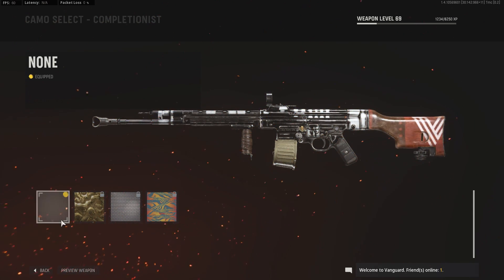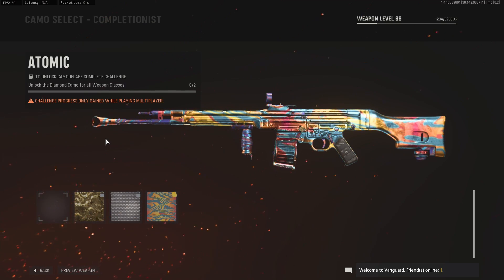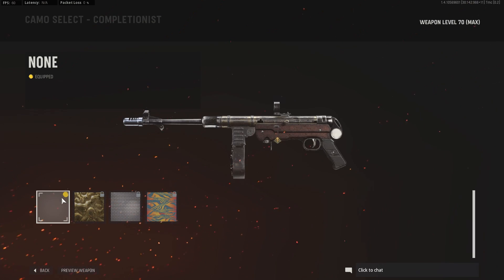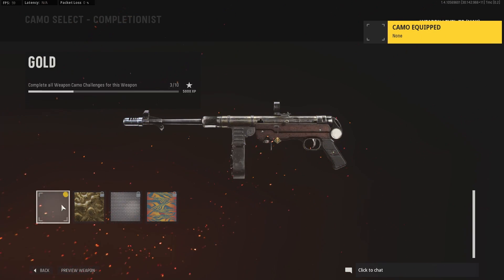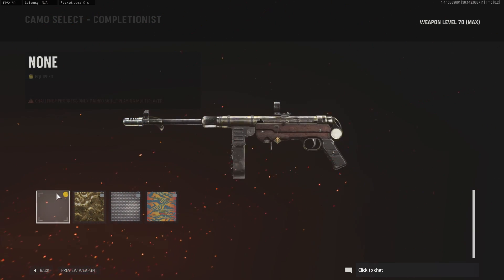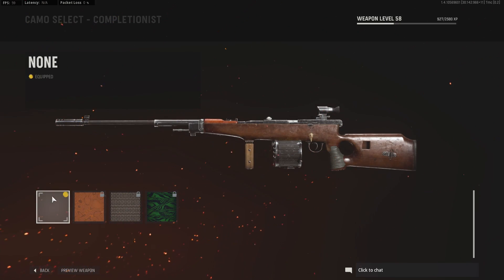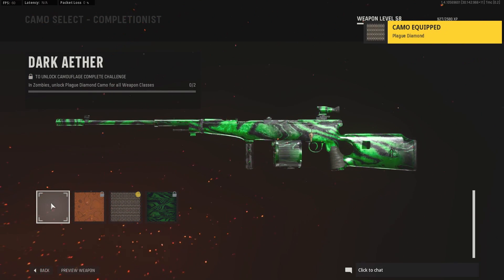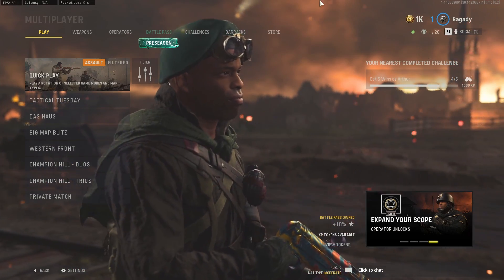Atomic Camo Glitch In COD Vanguard